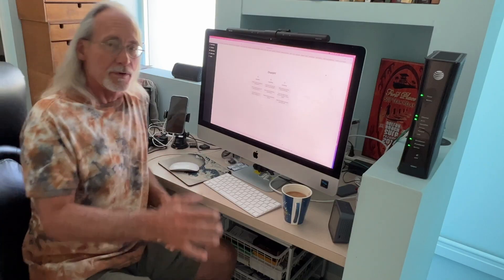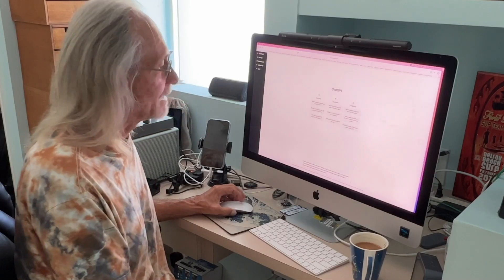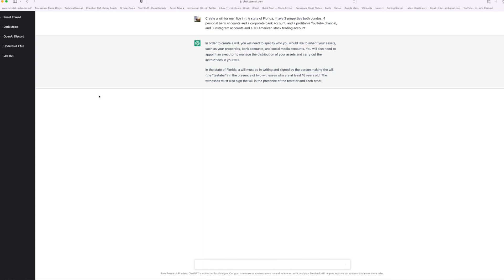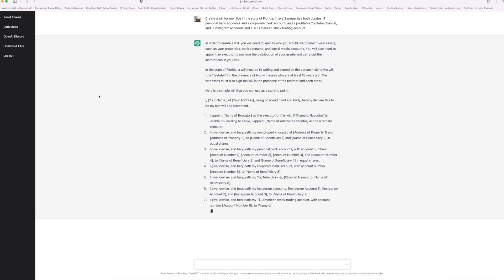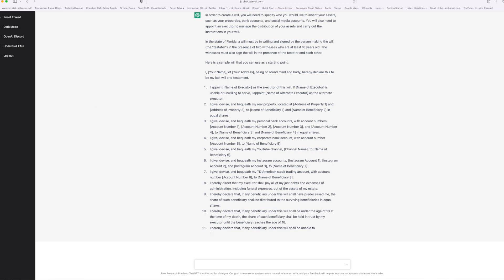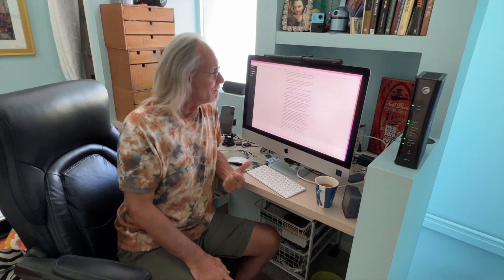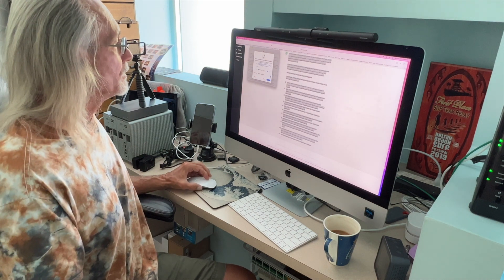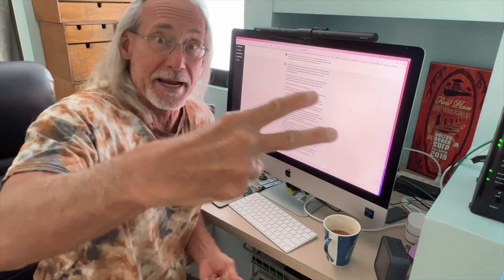How to make a will using ChatGPT openAI